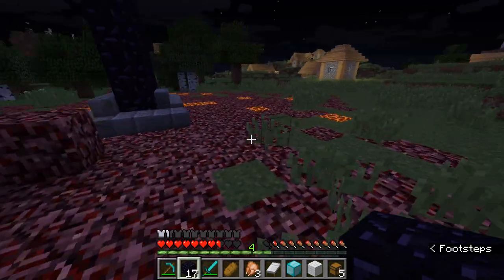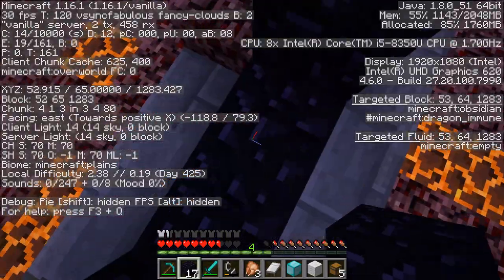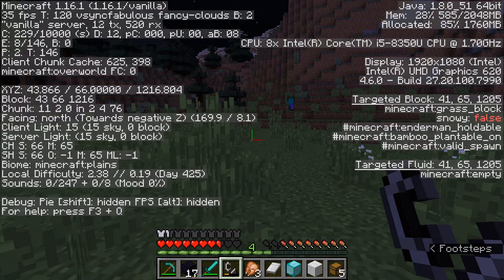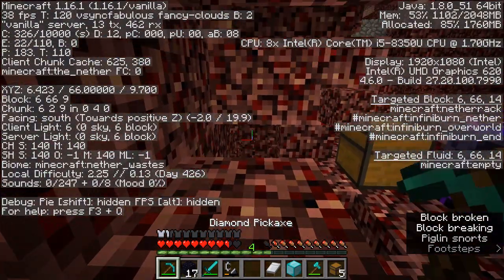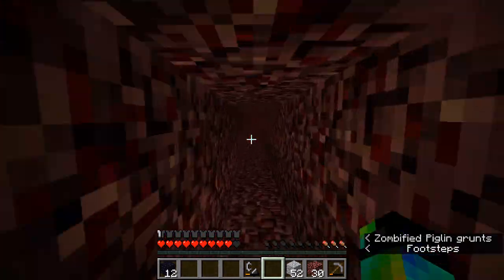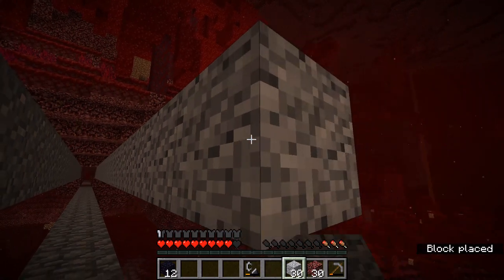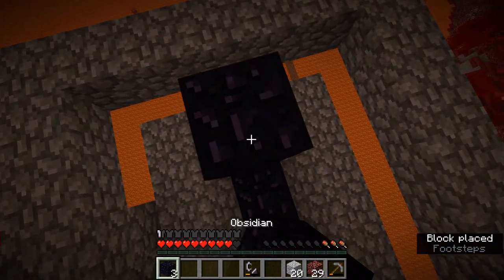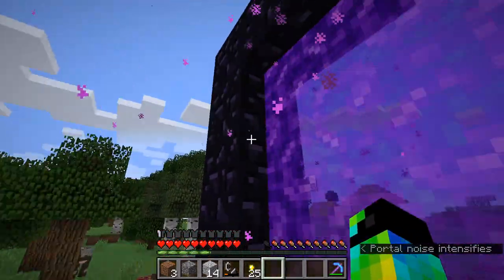I show you how to link Minecraft portals together. Nether and overworld.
Check out how to link different Minecraft portals to each other.
From the nether to the overworld and back.
I'm playing in a realm but you can do this in any Java edition worlds.